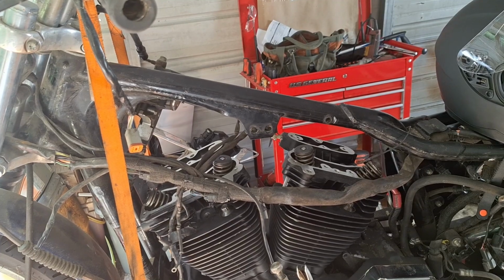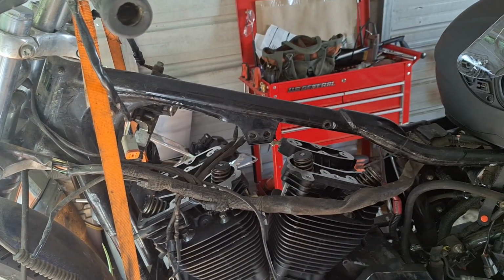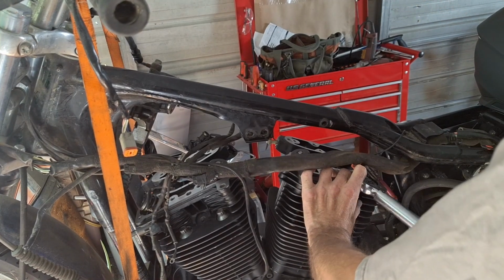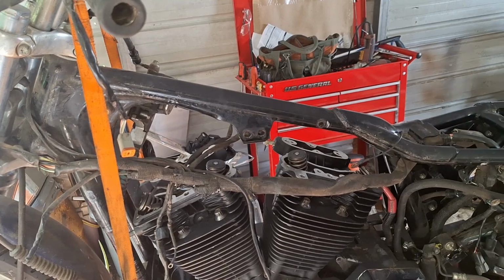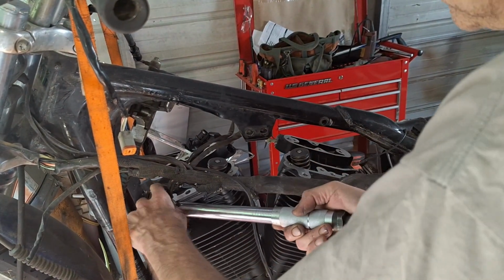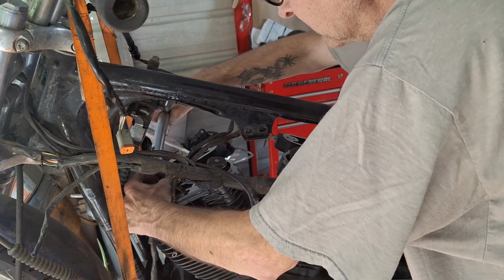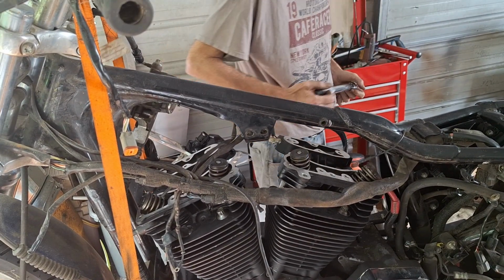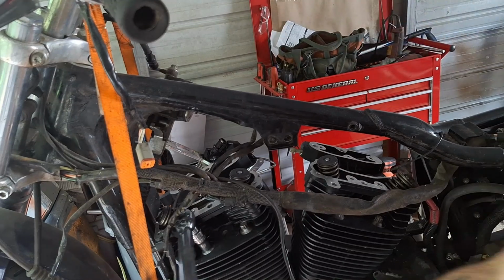Mastering Harley-Davidson Head Bolt Torque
This guide will walk you through the head bolt torque procedures for the Harley-Davidson Sportster,EvolutionbBig Twin and Twin cam engine. Keep your bike running smoothly with this essential maintenance tip!